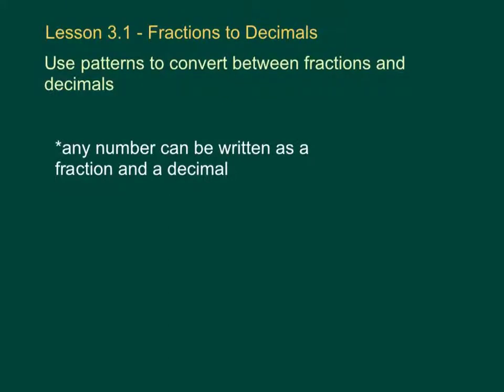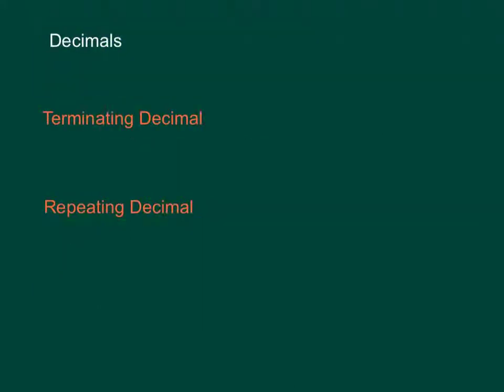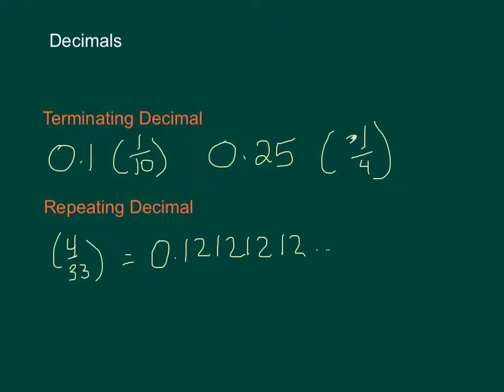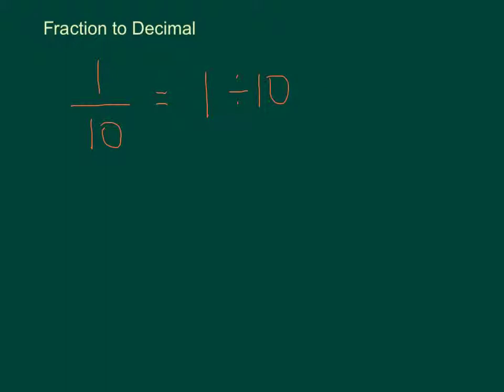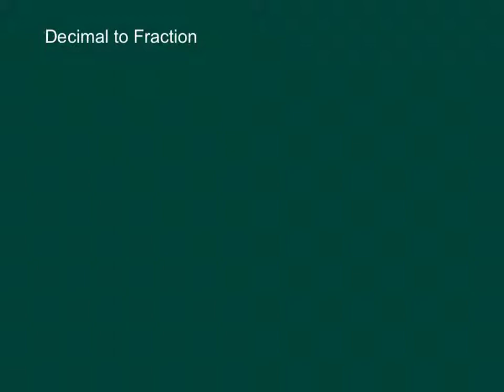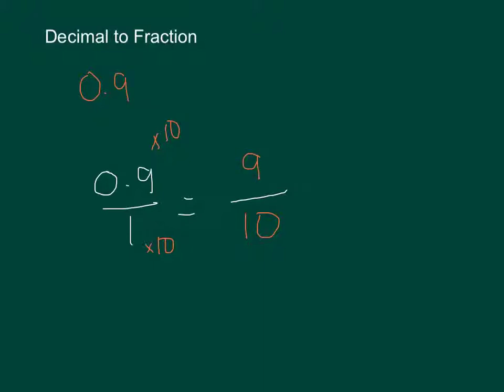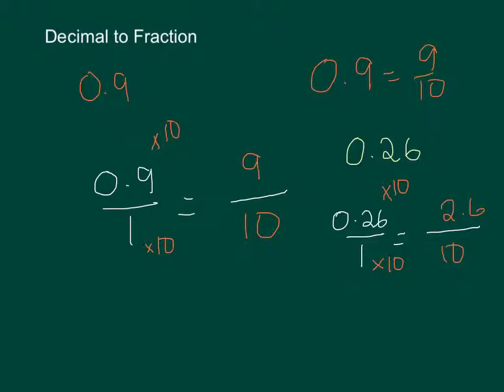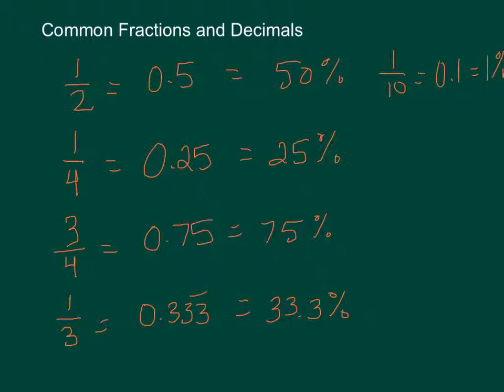3.1 - Fractions to Decimals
3.1 - Fractions to Decimals